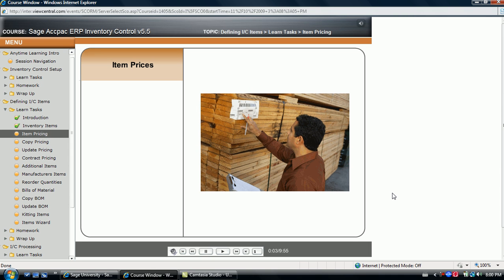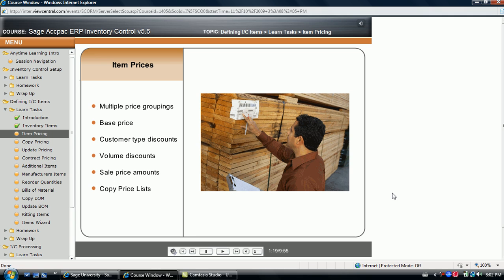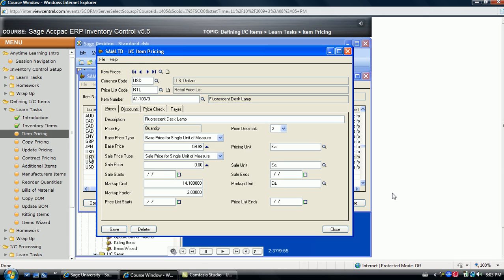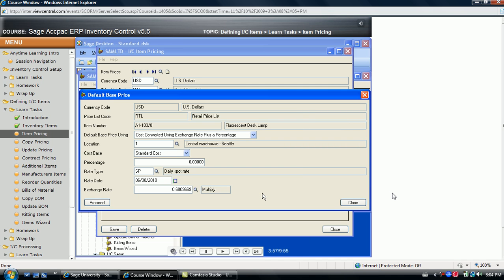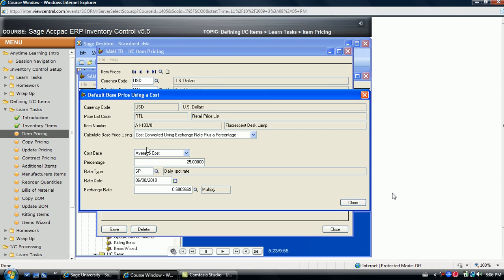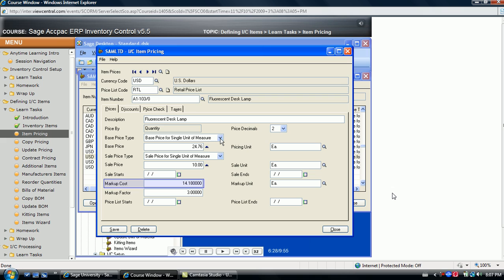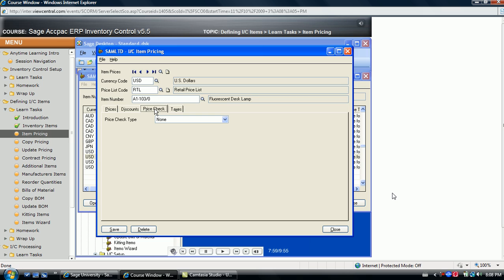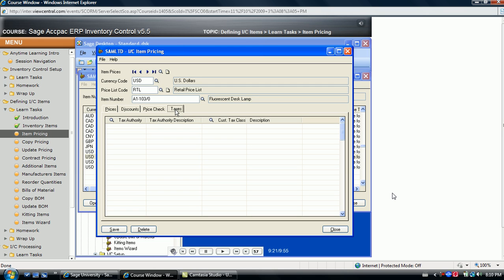Accpac 174 Feature v55 IC Defining Items item pricing